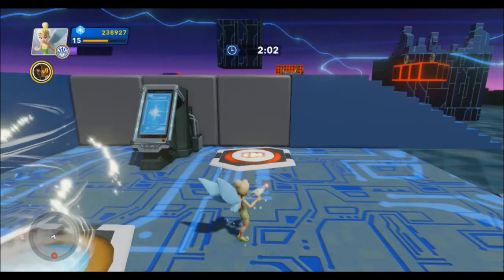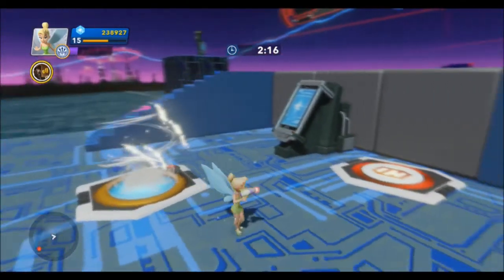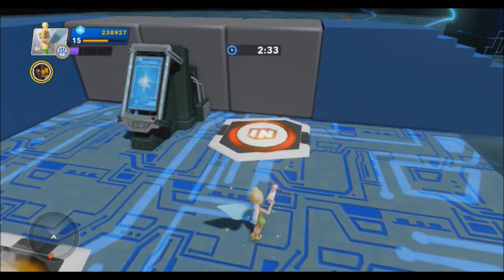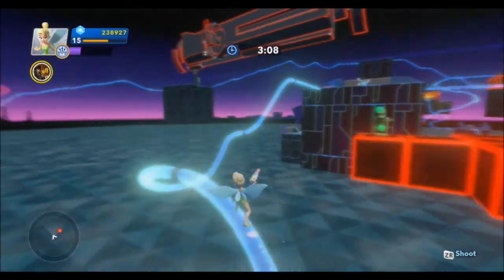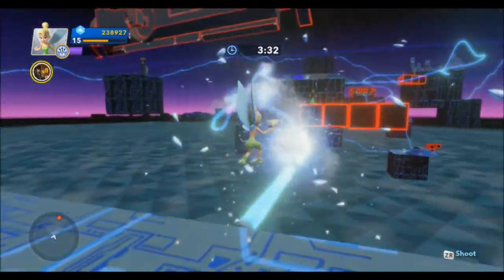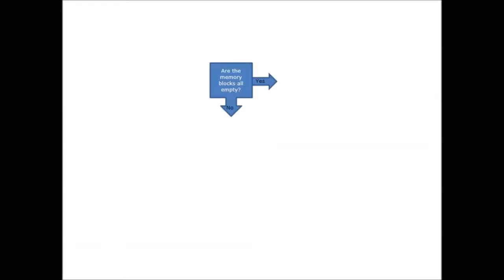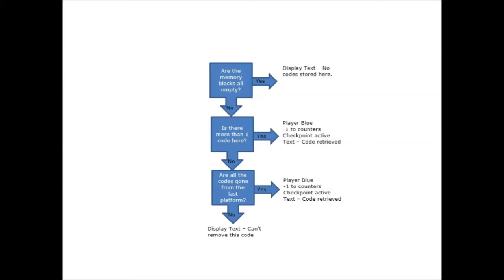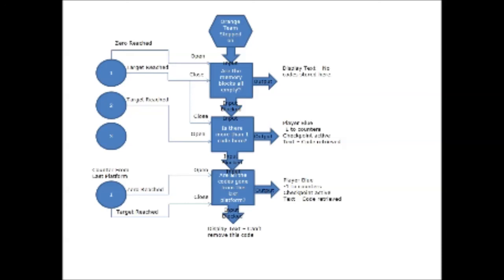Designing your own logic - Yes/No Flowchart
In this video we are going to go over one way to design some more advanced logic in DI 2.0.  We are going to use a yes/no flowchart to design our logic.